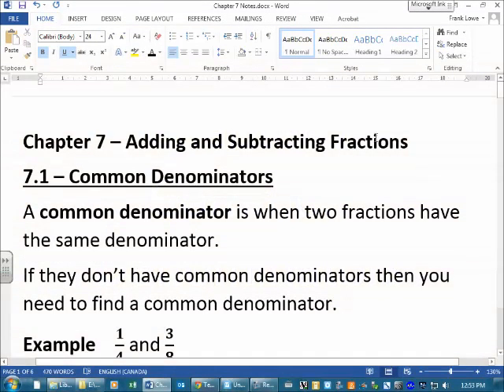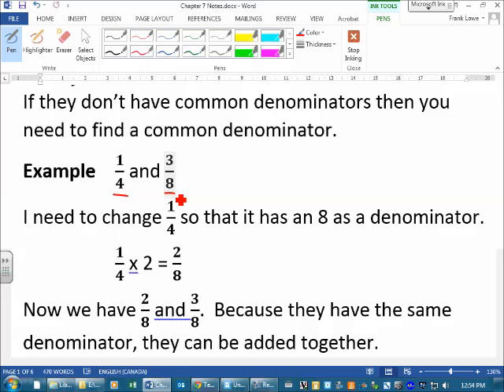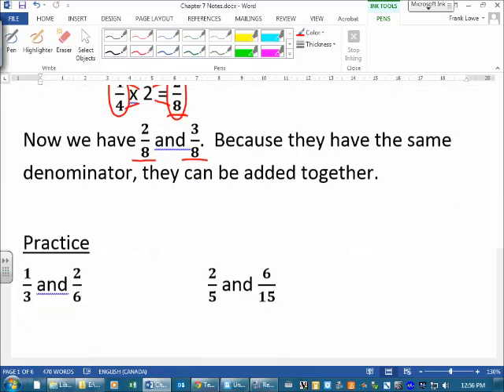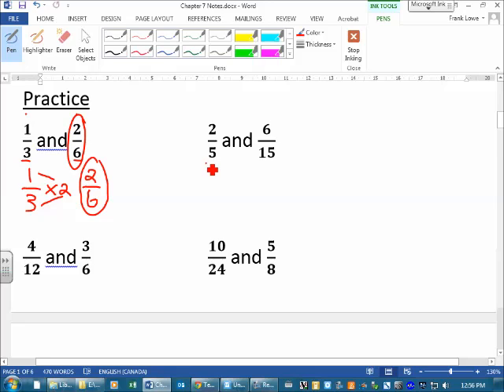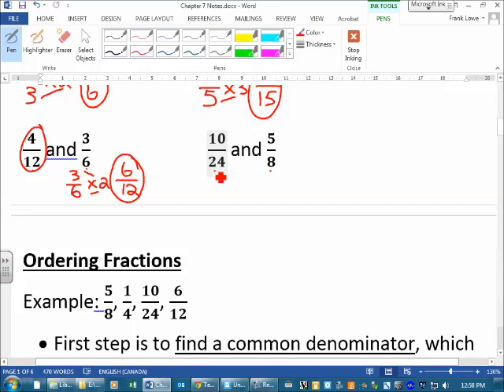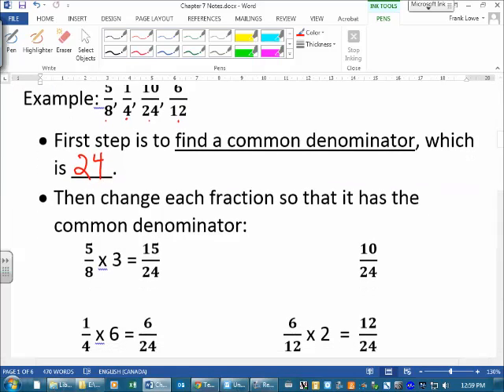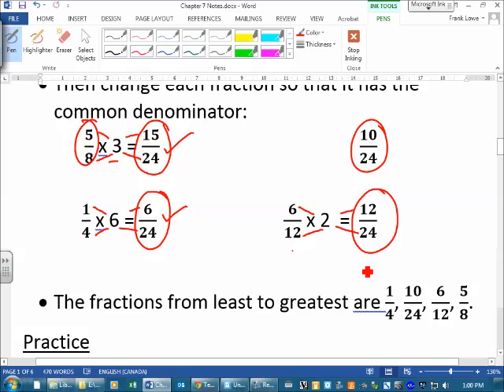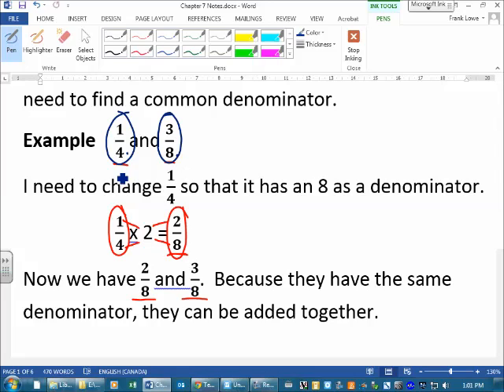Chapter 7 Common Denominators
Introduction to making common denominators for two or more fractions before ordering them or adding/subtracting them.  This video only goes over one simple method for finding common denominators between fractions.